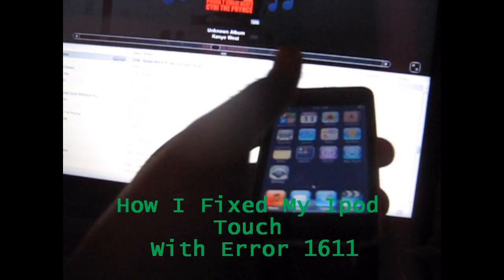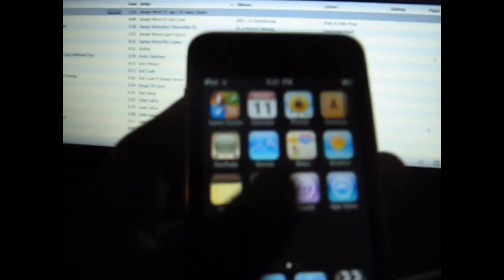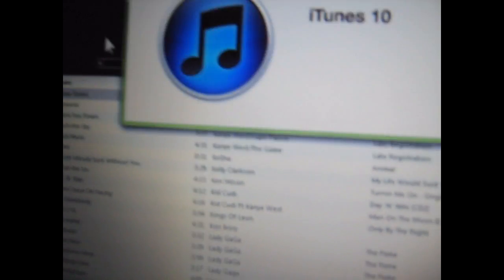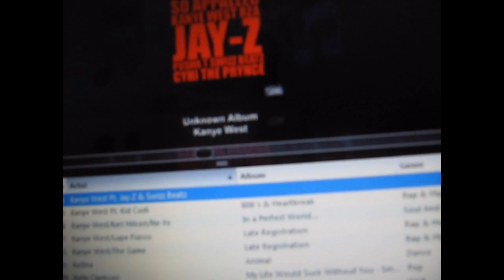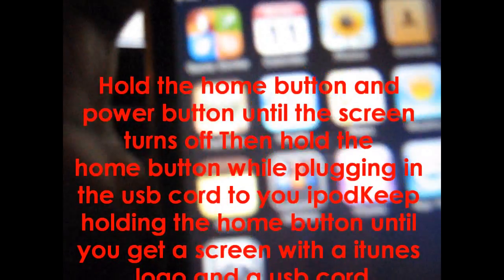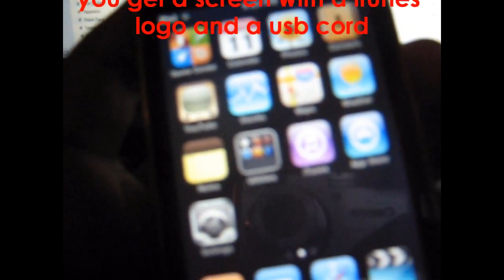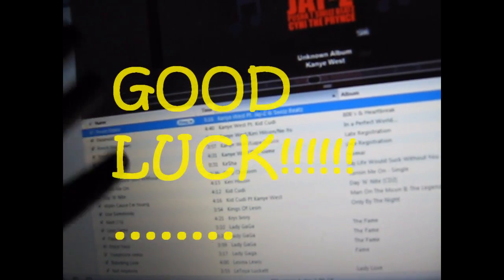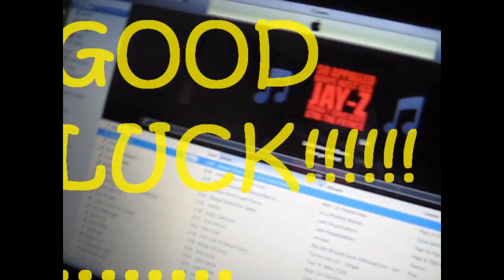How to Fix Itunes 1611 Error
I Just fixed mine with a 1611 error. First delete what ever itunes you have. (go into your program files and delete every last drop of it) Then get itunes 10. plug you ipod(in recovery mode) in, then your pc should start installing the drivers(im on windows 7 64bit) then restore it. If you did it right your pc should install more drivers a couple of more times as the restore is taking place and your ipod should restore. good luck